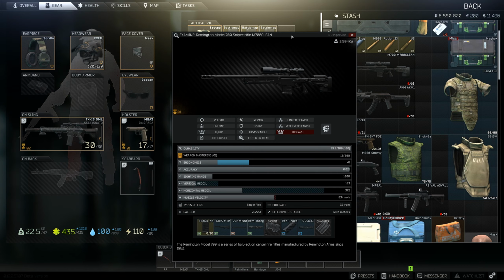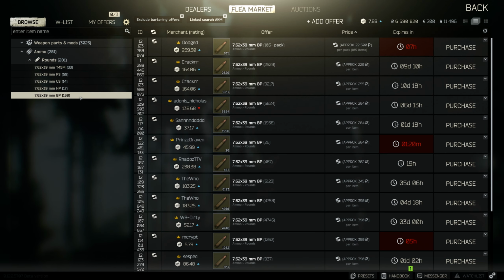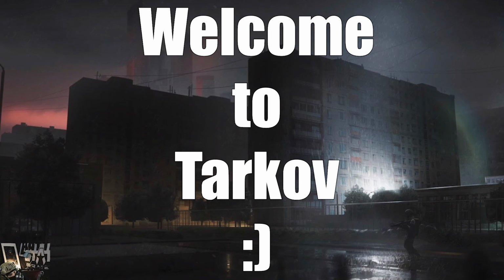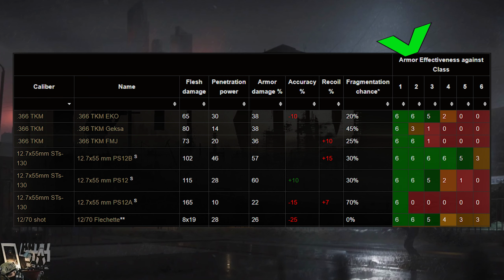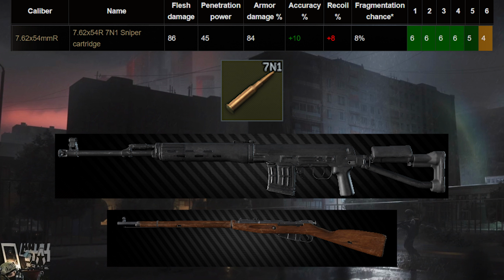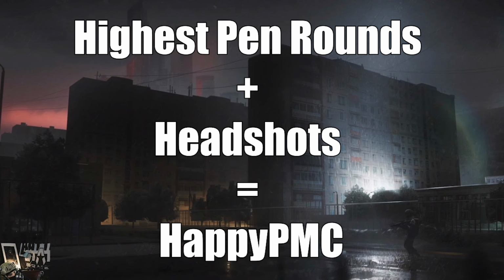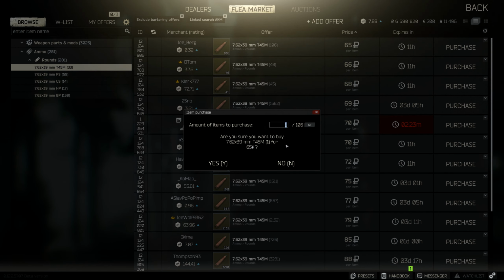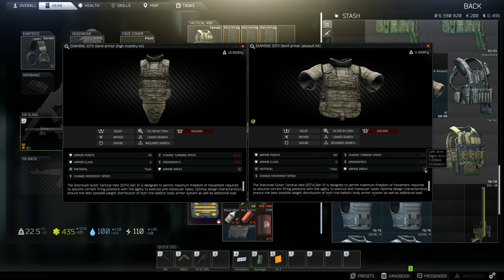EVERYTHING Ammo & Armor in 6min - Escape from Tarkov Guide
Know EVERYTHING about ammo and armor in Escape from Tarkov in just 6min (plus intro/outro lol). How does armor work in Escape from Tarkov? How does ammo work in Escape from Tarkov? What's the best armor in Escape from Tarkov? What's the best ammo in Escape from Tarkov? You will click away knowing that info. Enjoy!!!